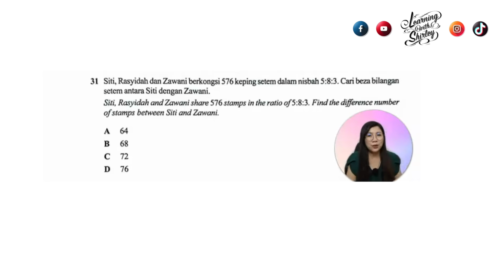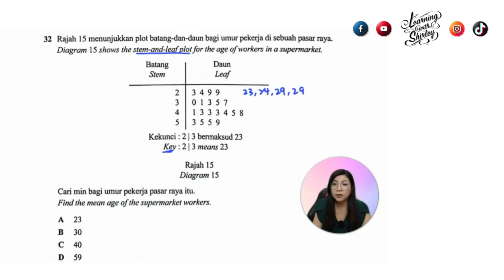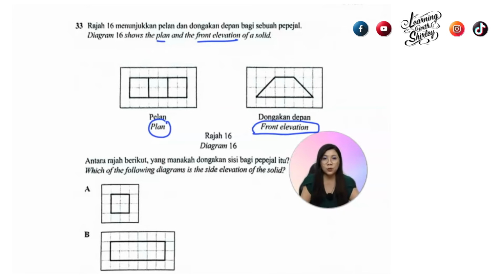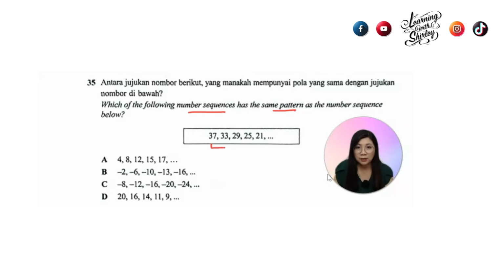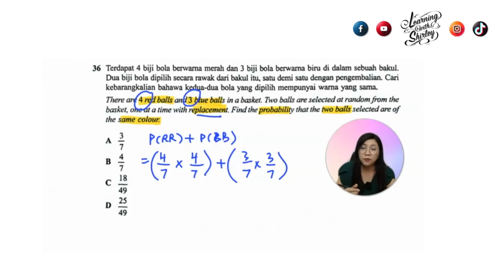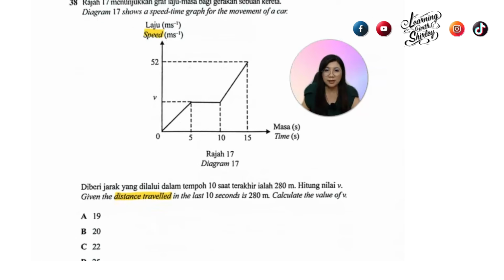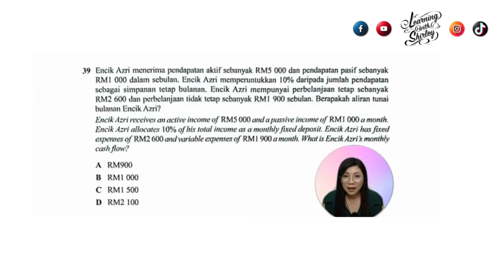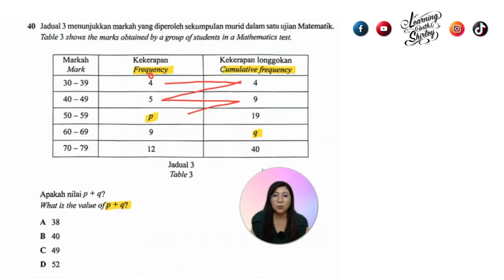(𝗤𝟯𝟭-𝟰𝟬) 𝗧𝗿𝗶𝗮𝗹 𝗦𝗣𝗠 𝗠𝗮𝘁𝗵𝗲𝗺𝗮𝘁𝗶𝗰𝘀 | 𝗣𝗲𝗿𝗮𝗸 𝟮𝟬𝟮𝟱 𝗣𝗮𝗽𝗲𝗿 𝟭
📣 𝗦𝗣𝗠 𝗠𝗮𝘁𝗵𝗲𝗺𝗮𝘁𝗶𝗰𝘀 𝗶𝘀 𝗮𝗿𝗼𝘂𝗻𝗱 𝘁𝗵𝗲 𝗰𝗼𝗿𝗻𝗲𝗿. 𝗔𝗿𝗲 𝘆𝗼𝘂 𝗿𝗲𝗮𝗱𝘆 𝘆𝗲𝘁?

In this video, I will be guiding you through 𝗣𝗲𝗿𝗮𝗸 𝗧𝗿𝗶𝗮𝗹 𝗘𝘅𝗮𝗺 𝗤𝘂𝗲𝘀𝘁𝗶𝗼𝗻𝘀 so you don’t have to waste time spotting topics. Just focus on understanding the style of questions, common patterns and key steps & formulas that keep appearing every year.

- Expert in BM, Mathematics, Additional Mathematics & Science (Primary and Secondary Levels)

Private 1-to-1 and Group Classes are available.

LIKE me on Facebook: Learning With Shirley | Cikgu Shirley BM | Teacher Shirley Math & Addmath